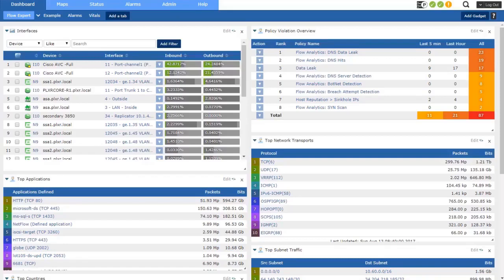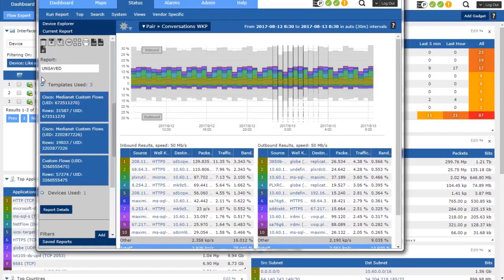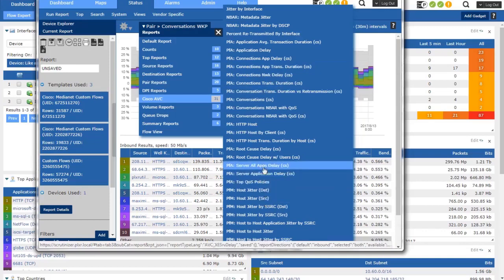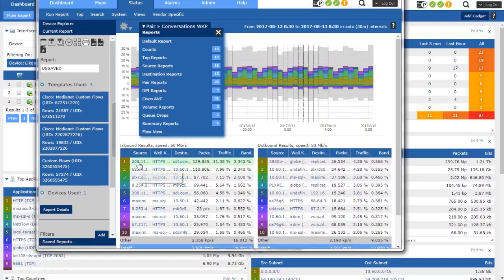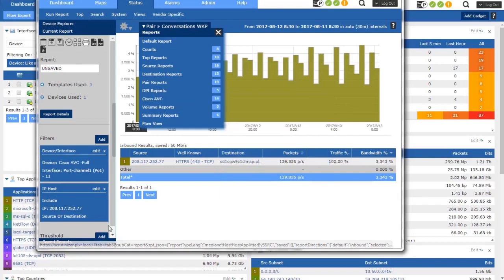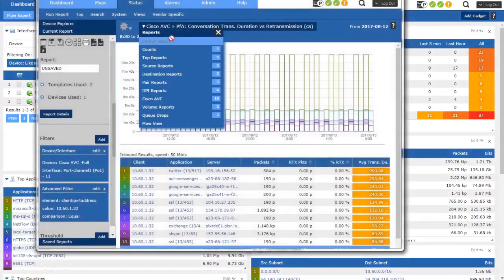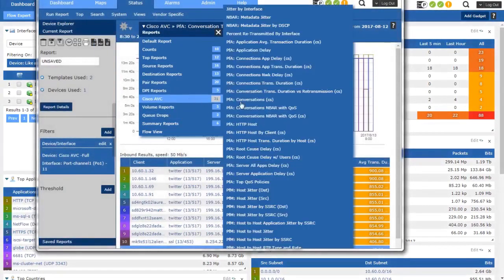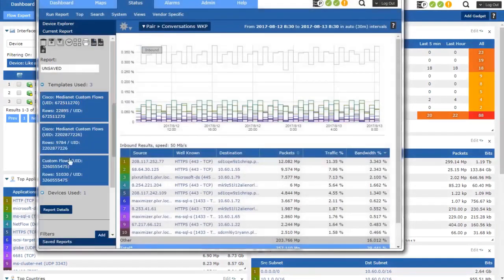Cisco AVC IPFIX Templates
Cisco AVC reporting requires understanding that often times the flow export (i.e. IPFIX) is made up of multiple templates. Some export source and destination IP address. Others export client and server IP address and this can cause issues when trying to get a clear pictures on how your applications are performing using the metrics provided by Cisco AVC.  Contact plixer.com for further training.